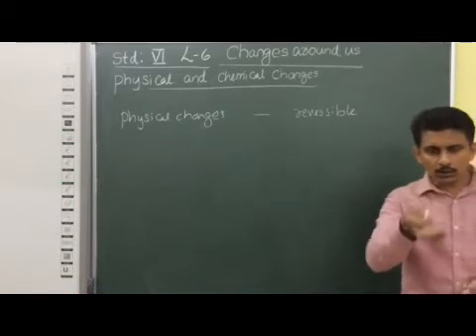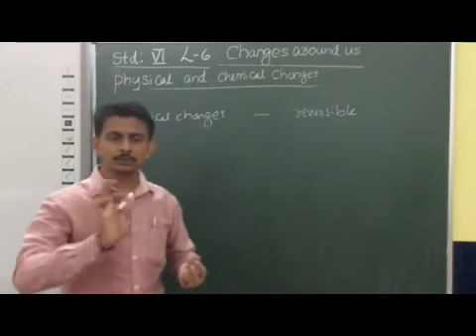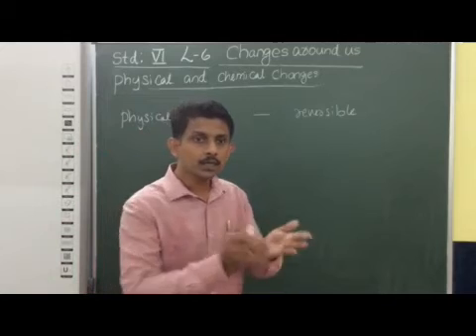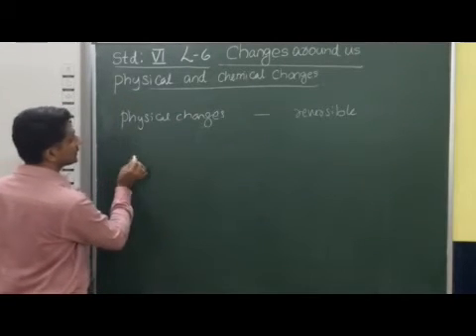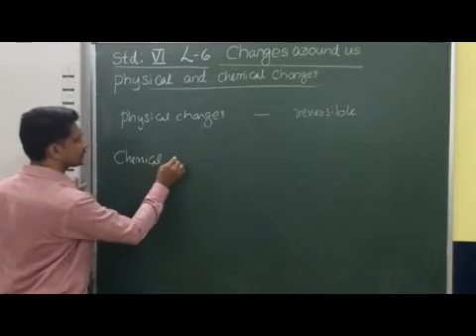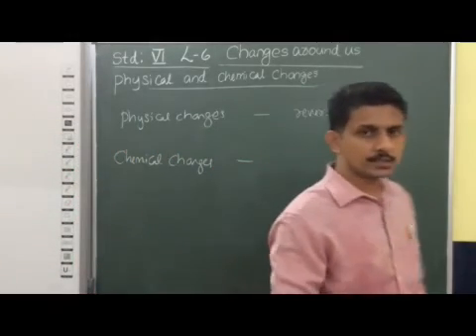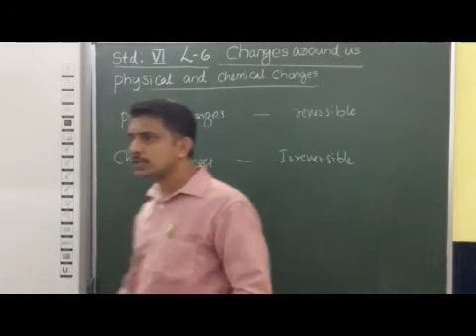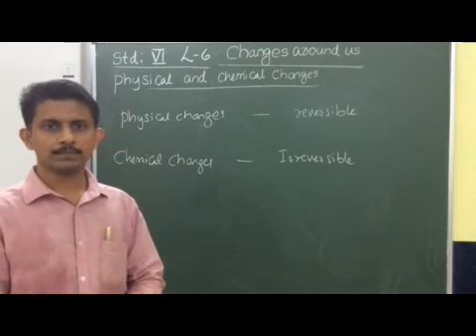VI Science Chapter 6 Changes Around Us Part 3